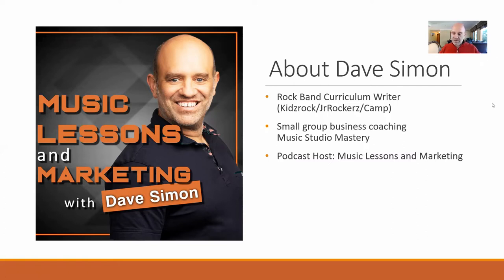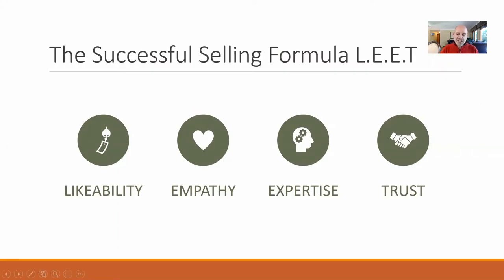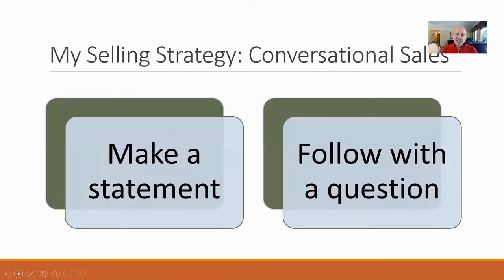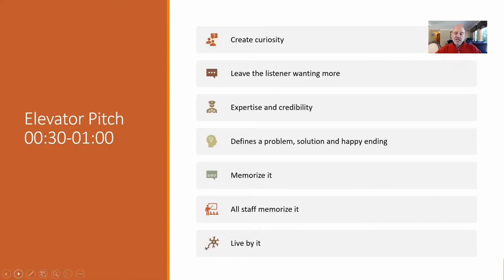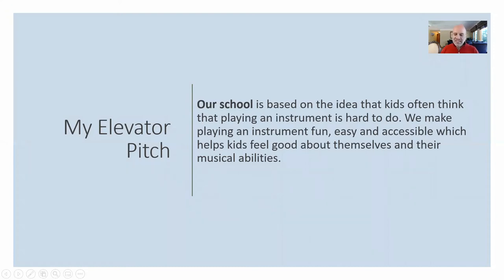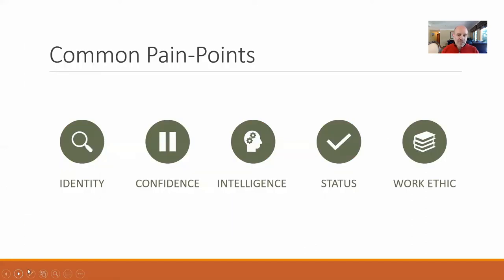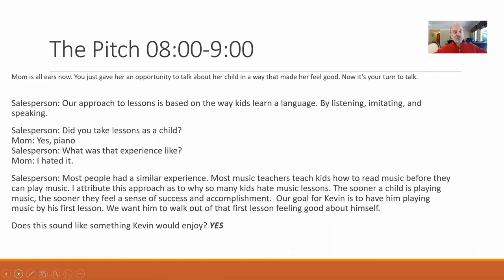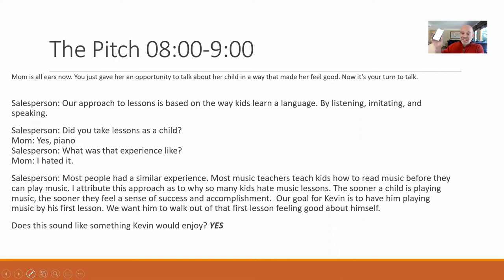How to Create Phone Scripts for Your Music Studio | Music Lessons and Marketing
Did you know that most music studio’s have no sales pitch strategy when the phone rings? I’ve been calling music studios around the US, (maybe yours) to hear how they pitch on the phone. Only 1 studio, out of 20, had a sales pitch that displayed the basic principles of selling and pitching.  You’re leaving money on the table if you don’t have a game plan for your phone calls.

In this webinar I’ll teach you how to craft a phone sales pitch that will turn  “I’ll get back to you” into a YES!